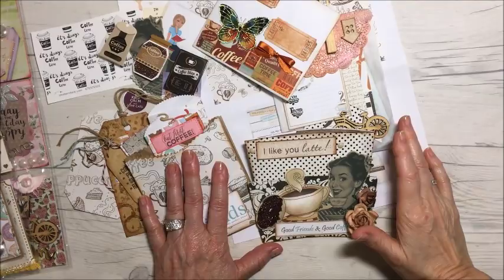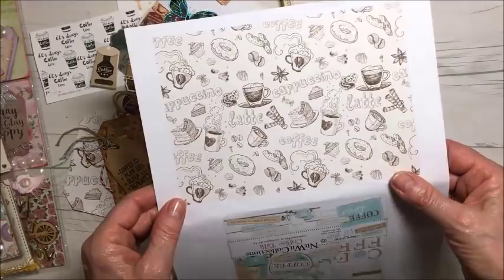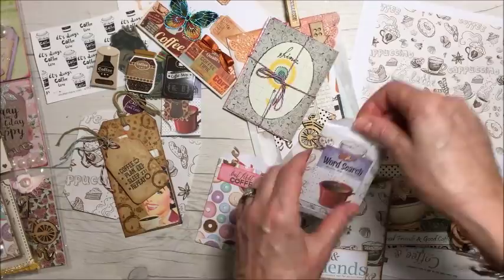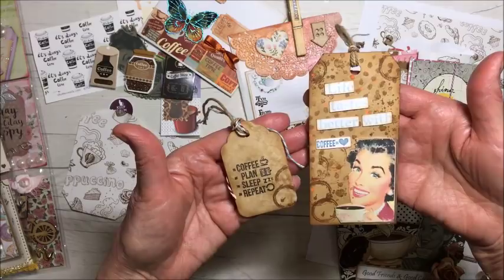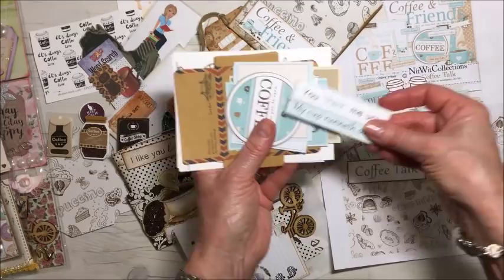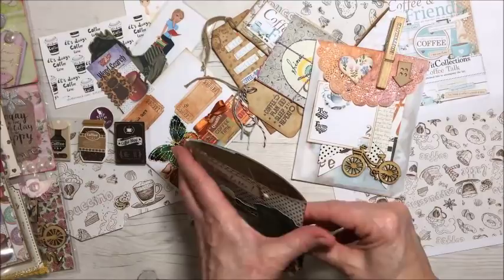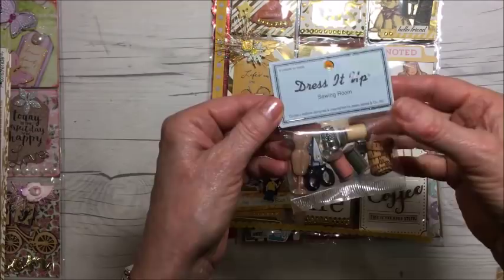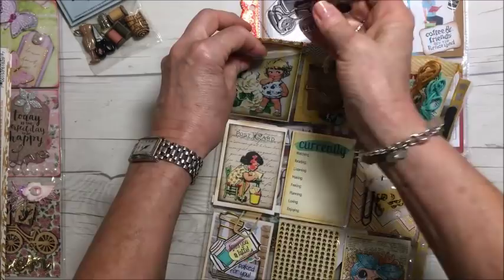Handmade Coffee Sleeve and Outgoing Pocket Letters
📌 Music
Song Titile: Greeting the day with a Smile